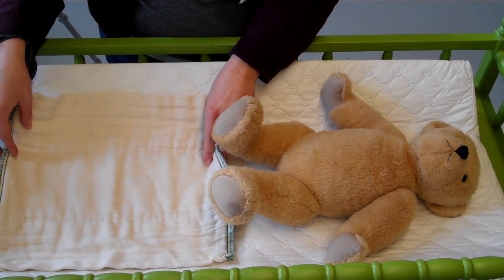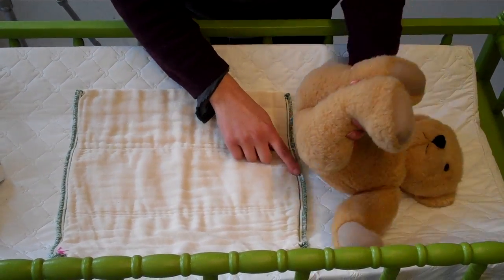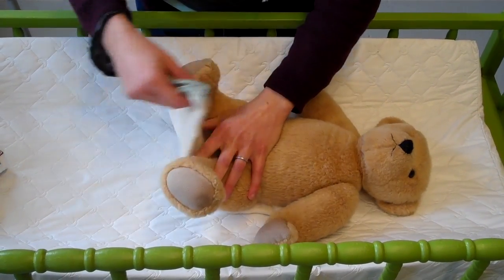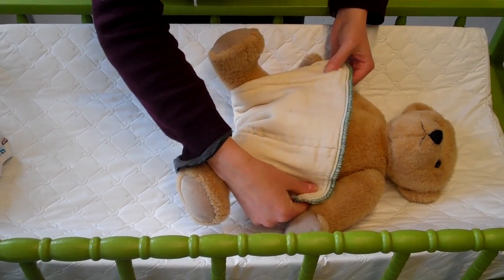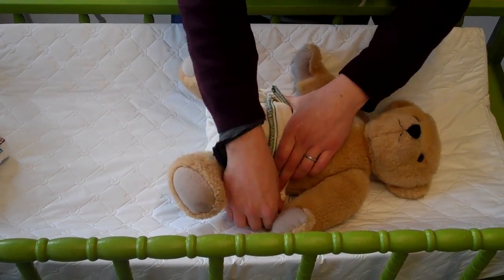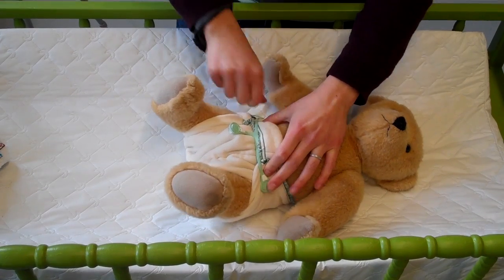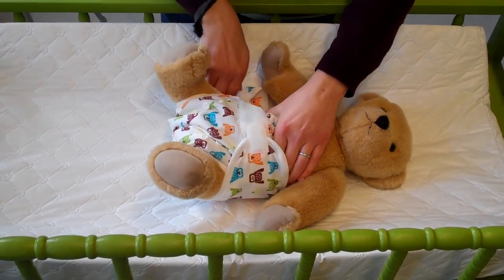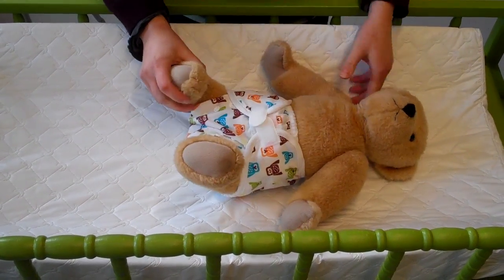Cloth Diaper Angel Wing Fold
This is a basic cloth diaper fold that is used with pins or a snappi.